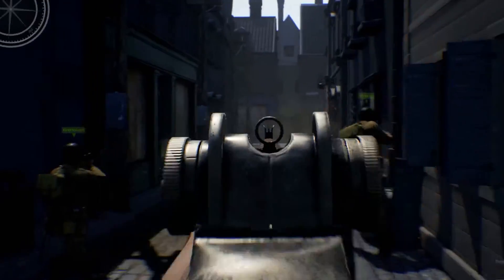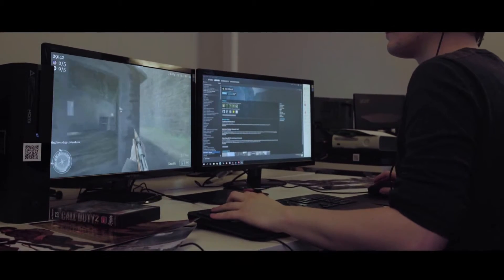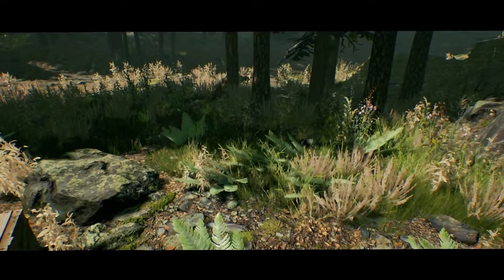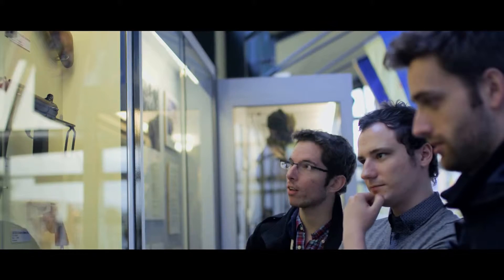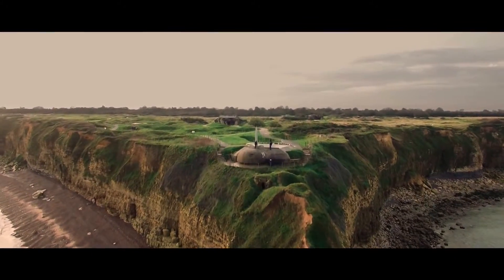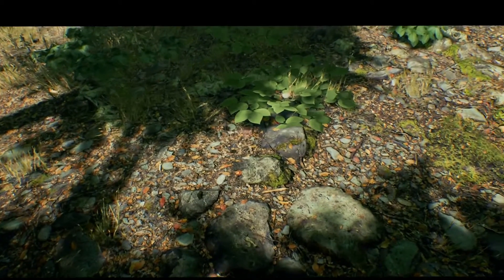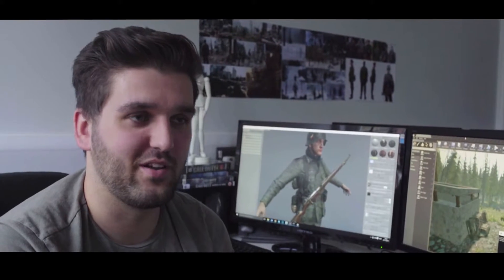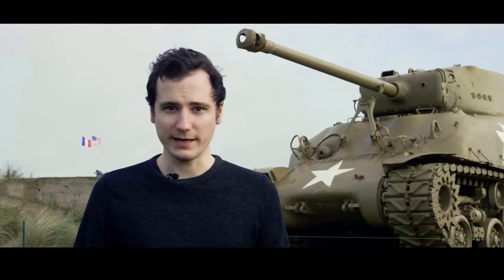Battalion 1944 - Official Announcement Trailer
Battalion 1944 - это классический многопользовательский шутер про Вторую Мировую войну, события которого разворачиваются в 1944 году. Игроки сразятся друг с другом на картах, воссоздающих улицы Карентана, леса Бастони и многие другие исторические места.